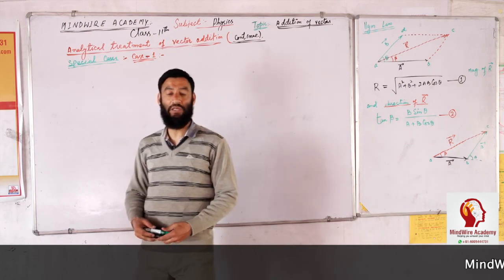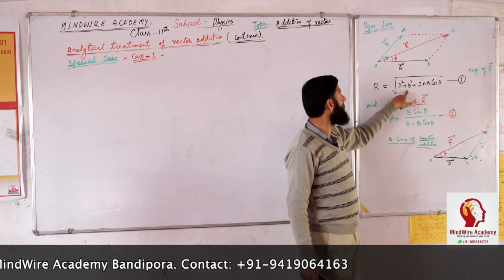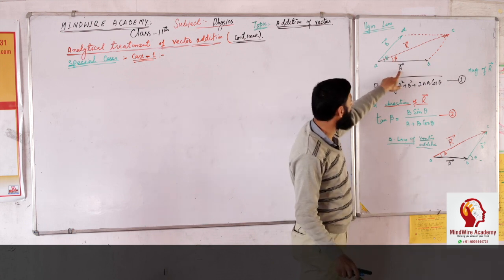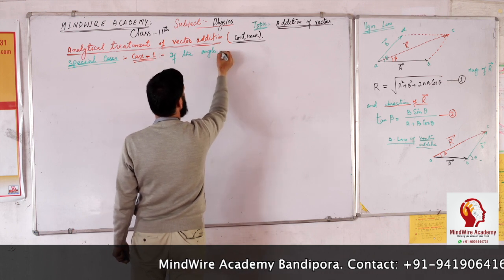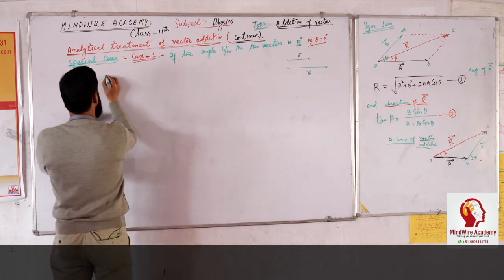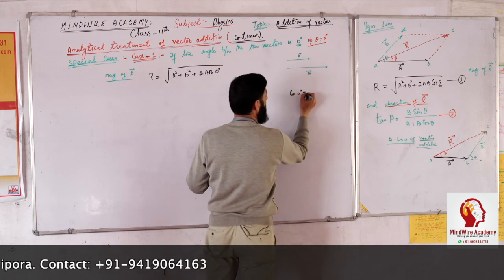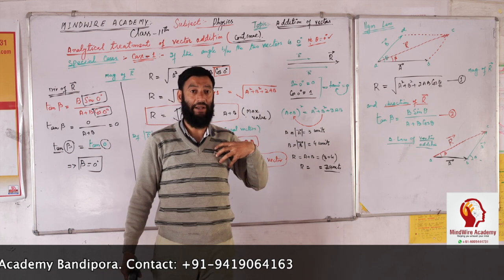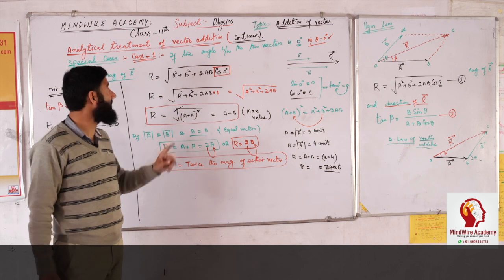Physics, Class 11th: Analytical Treatment of Vector Addition, Part - 02: MindWire Academy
Physics
Class 11th
Analytical Treatment of Vector Addition- Part:02
Case 1
By Shabir Ahmad Wani
MindWire Academy Bandipora